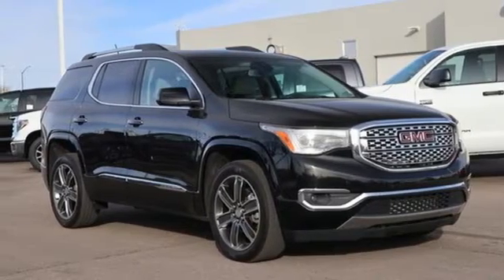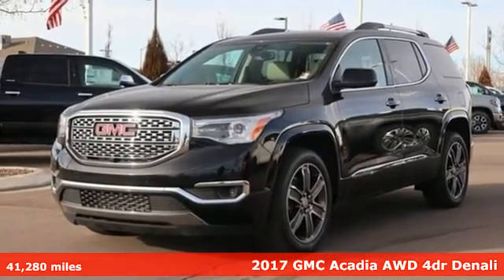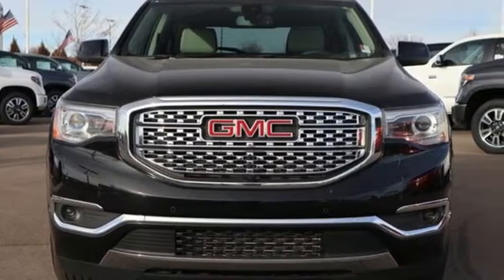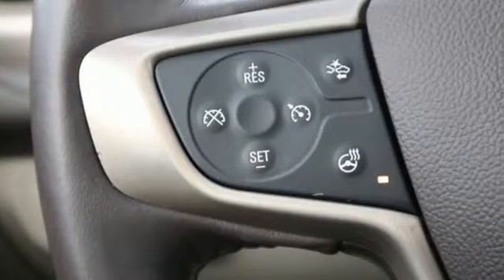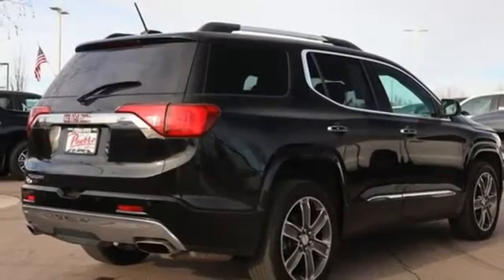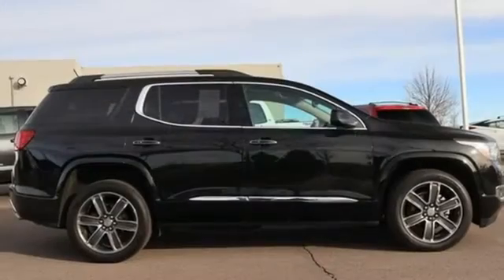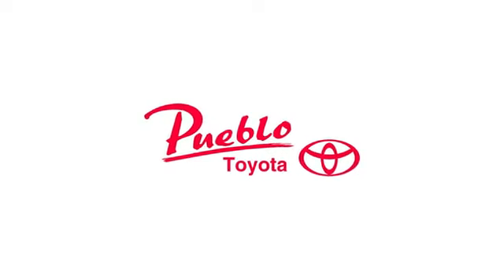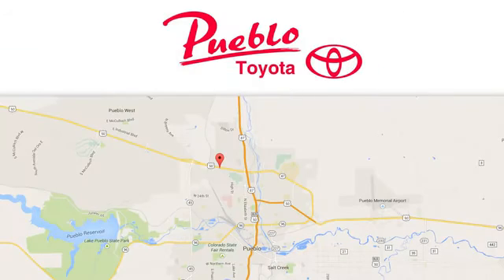Used 2017 GMC Acadia Pueblo CO Colorado Springs, CO #67213 - SOLD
Year: 2017
Make: GMC
Model: Acadia
Trim: Denali
Engine: 3.6L V6
Transmission: Automatic 6-Speed
Color: Ebony Twilight Metallic
Interior: Cocoa/Shale w/Perforated Leather-Appointed Seat Tr
Mileage: 41280
Stock #: 67213
VIN: 1GKKNXLS3HZ229803
Denali Package. AWD. Clean CARFAX One Owner Vehicle. 3.6L V6. Power Moonroof. Keyless Entry w/ Remote Engine Start. Navigation. Bose Premium Audio. Rear View Camera. brbrFor the Best priced and highest quality pre-owned vehicles in Southern Colorado visit Pueblotoyota.com or call our team at .

Pueblo Toyota
2220 US-50 West
Pueblo, CO 81008

Address:
2220 US-50 West